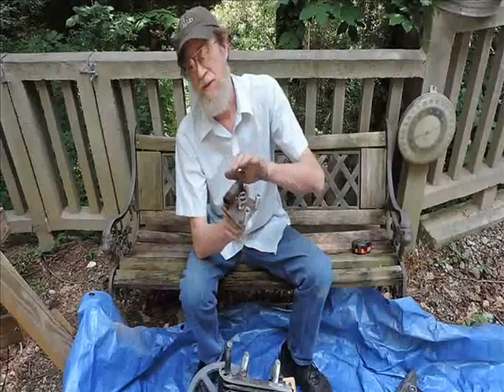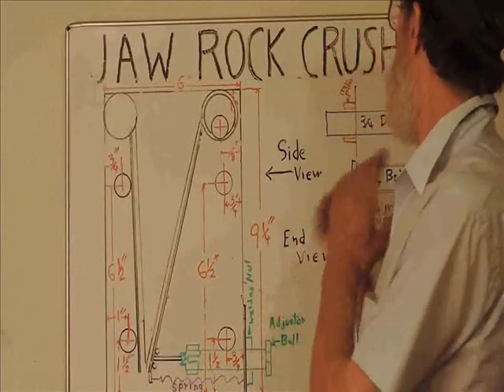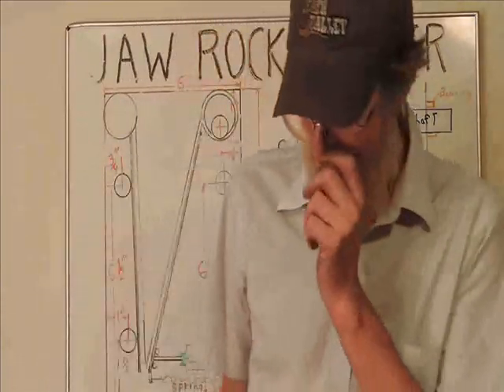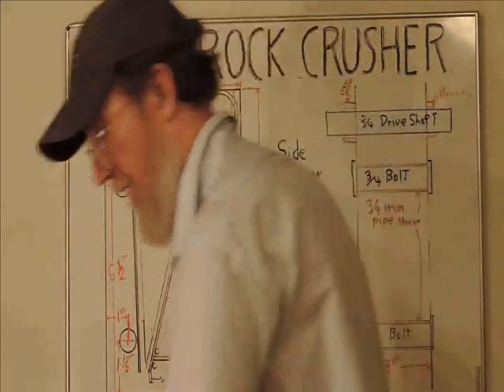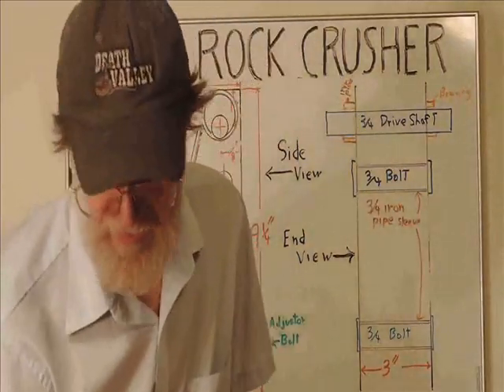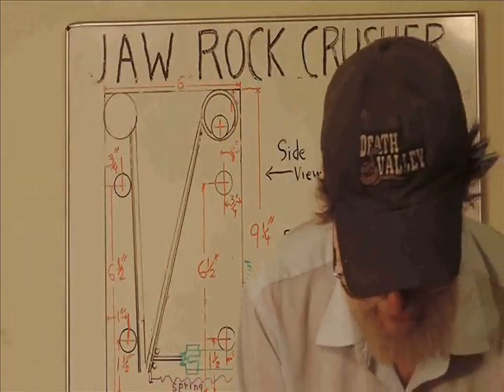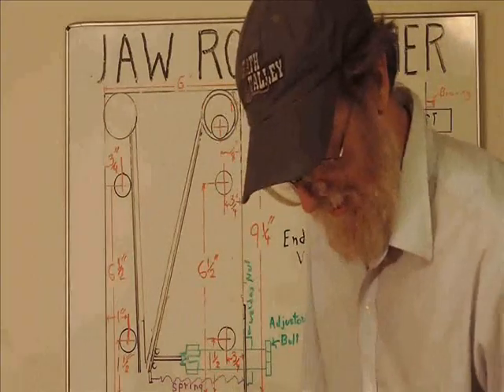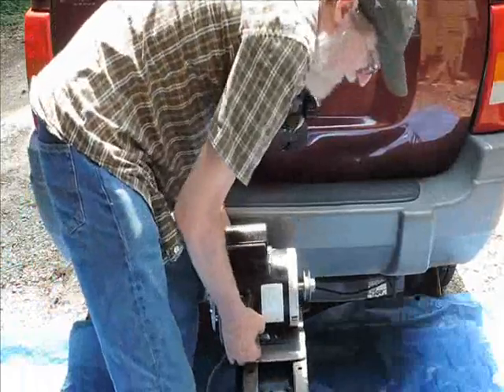Gold Ore Crusher Tutorial part 3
Final video of making a jaw rock crusher.  Operation showing it crushing quartz gold ore like a buzz saw is at the end of the video. A list of material used is included as well.